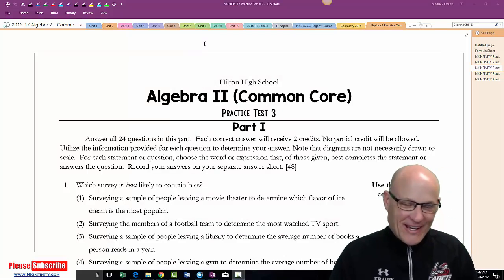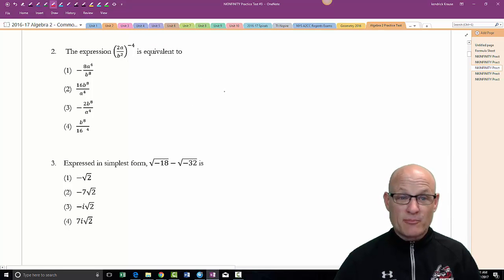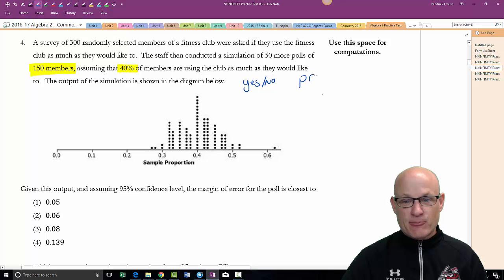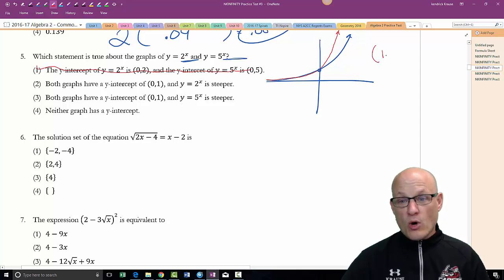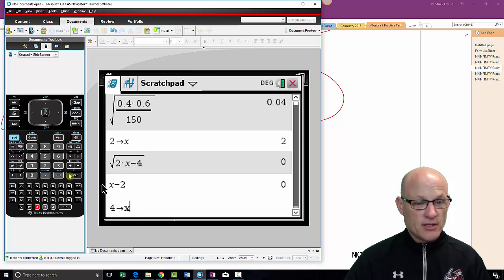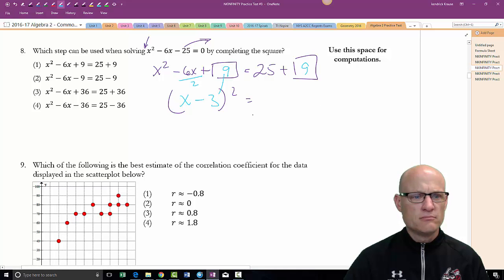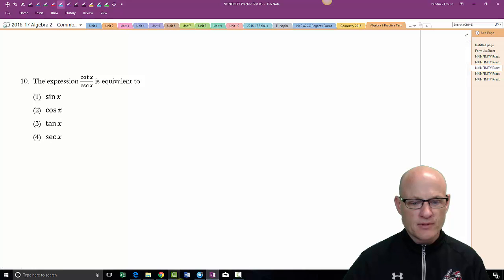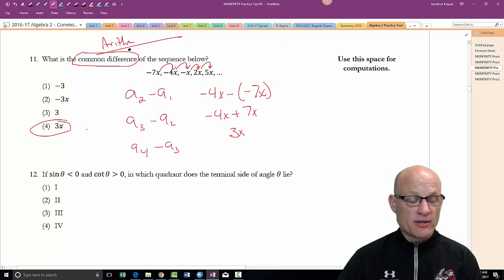NYS Algebra 2 – COMMON CORE – PRACTICE #3 - Part 1: 1 – 12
This is the first of FIVE practice Exam that Ms. Newman and I put together in order for you to have Additional practice for the Algebra 2 Common Core test.